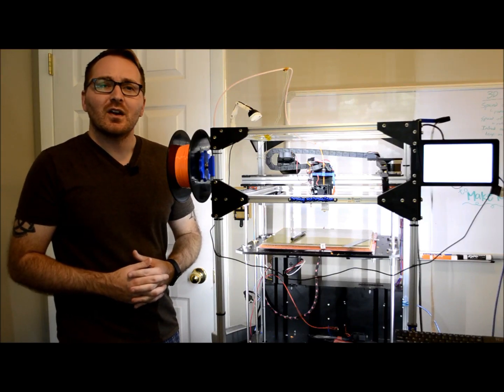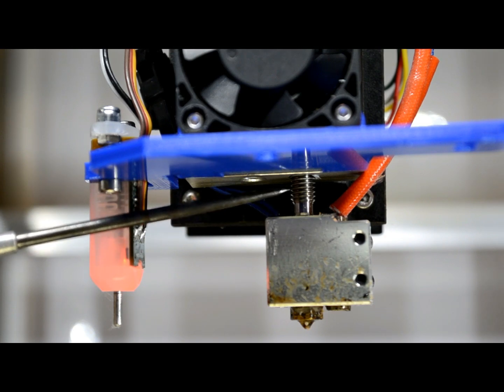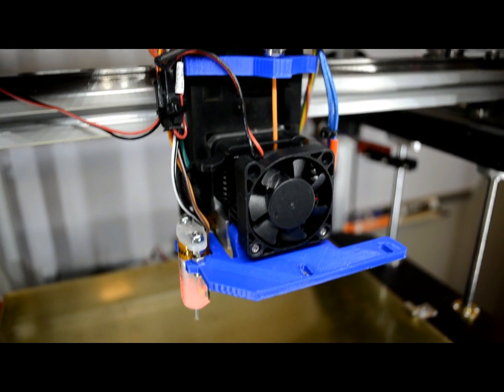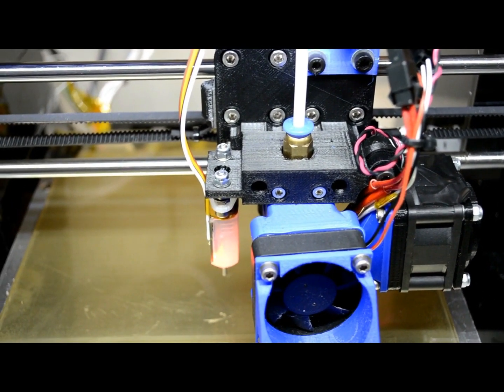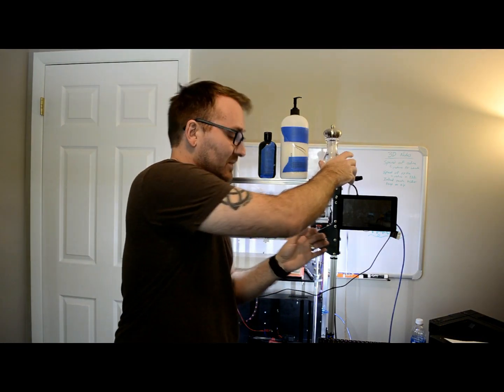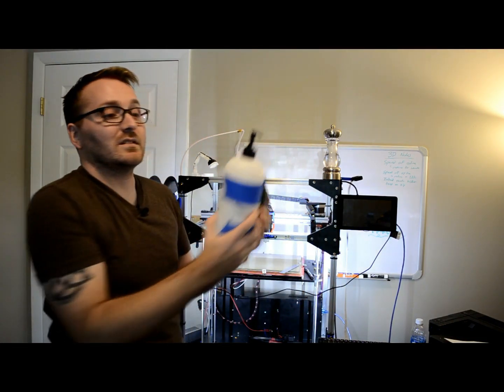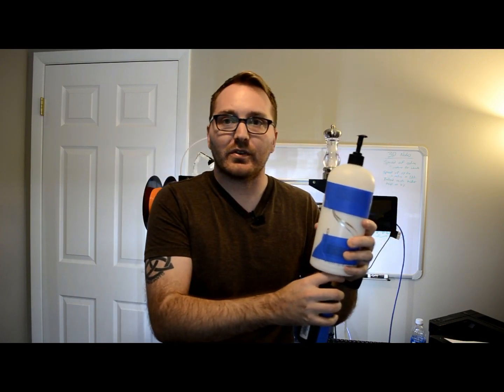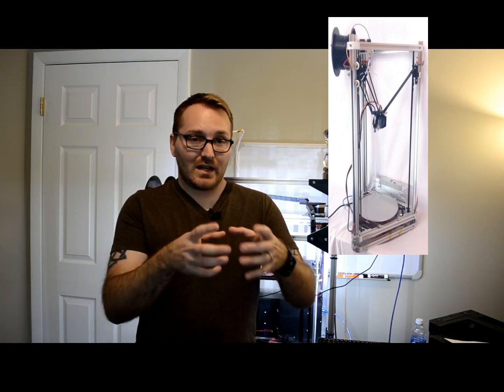Tutorial - Direct vs. Bowden - 3D Printing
What is the difference between Direct drive extrusion and a Bowden setup? Why go bowden over direct or vice versa?

As always, be excellent to each other and Happy Printing!
Joe Mike